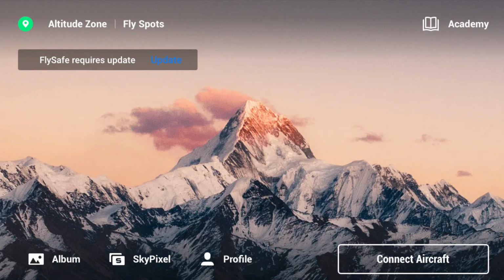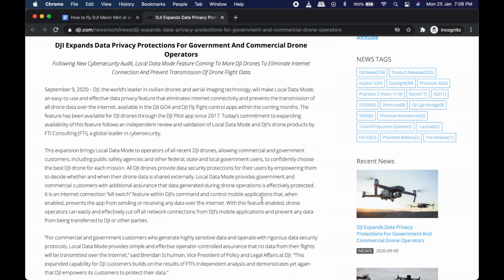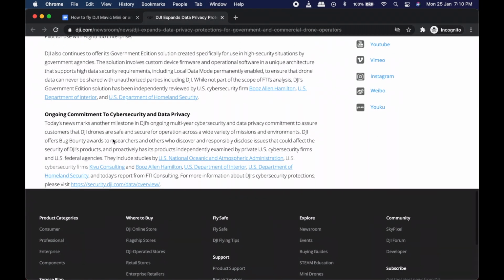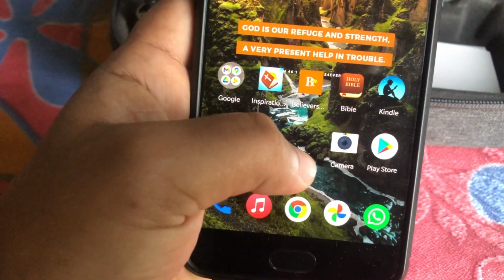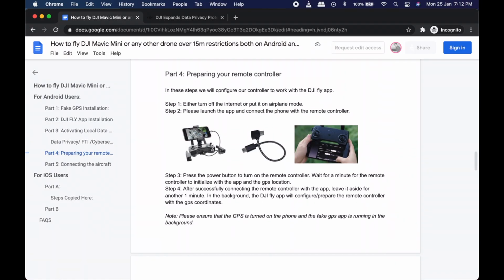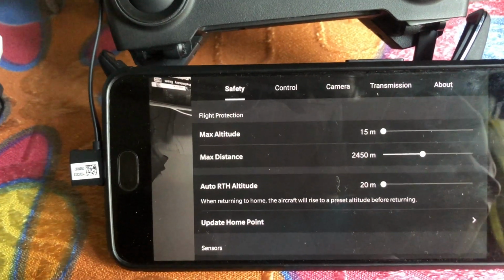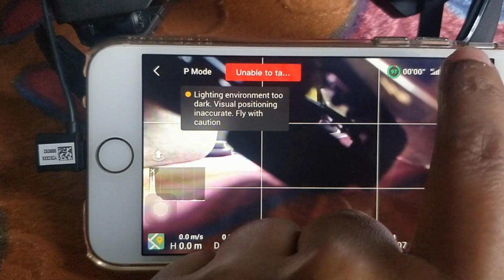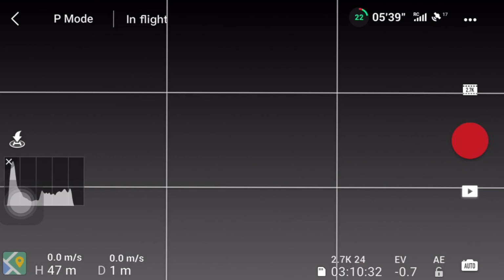DJI Mavic Mini Fly Over 15m limit using Local Data Mode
For Mini 2 Users:

First apply the firmware hack on the aircraft using the software from this

Register with the website and use the on-screen prompt to perform the drone hack. This is soft-mod for your aircraft. Use a free version to perform the hack. No need to pay.

How to fly DJI Mavic Mini or any other DJI drones over 15m restrictions both on Android and iOS devices using Local Data Mode on the DJI flight controller app in India or other regions.
Original Author: Glory Basumata
Date: Mon 25 Jan, 2021

0:00 Intro: How to fly DJI Mavic Mini
0:30 Restrictions on flying over 15m/ Drone Laws
1:10 FTI /Cybersecurity
2:40 What is Local Data Mode?
For Android Users:
7:04 Part 1: Fake GPS Installation
8:32 Part 2: DJI FLY App Installation
9:40 Part 3: Activating Local Data Mode
10:40 Part 4: Preparing your remote controller
11:56 Part 5: Connecting the aircraft

12:50 Part A: Prepare the iPhone to fly the drone.
14:30 Part B: Connecting the iPhone to the controller
16:24 Test Flight
18:20 FAQS

You are responsible for all the legal laws, rules and regulations of your respective countries for flying a drone. Please acknowledge the drone laws of your local regions and also the international regions where you will be flying.

dji fly mavic mini
dji fly update
dji fly app

I do my hotel bookings through Booking.com

My preferred shopping site for equipment/gears
Amazon